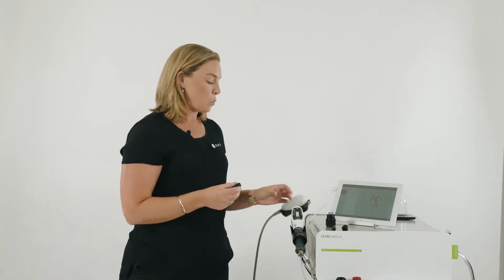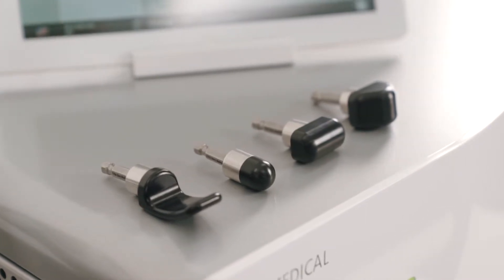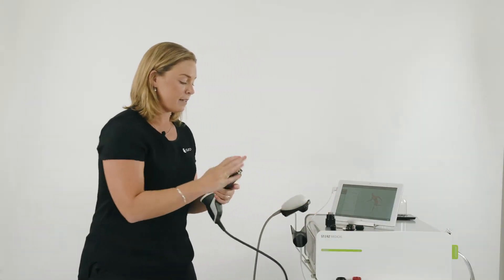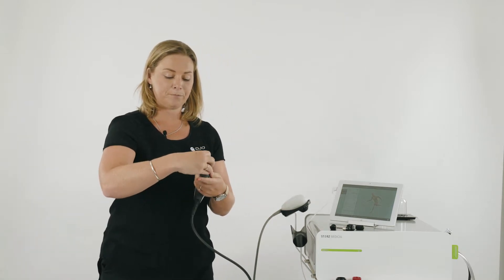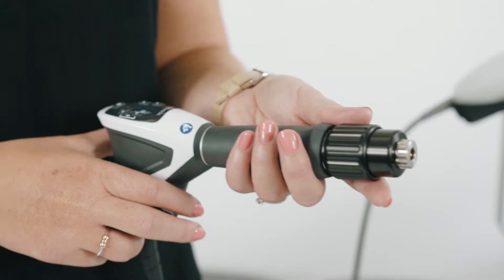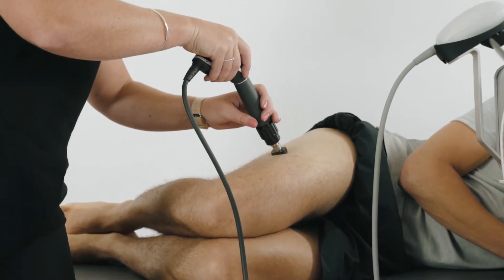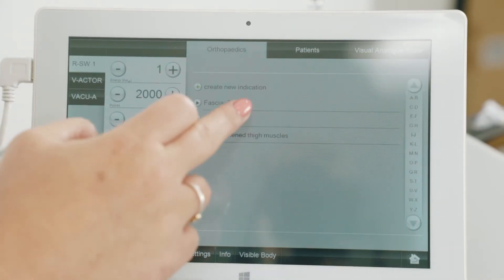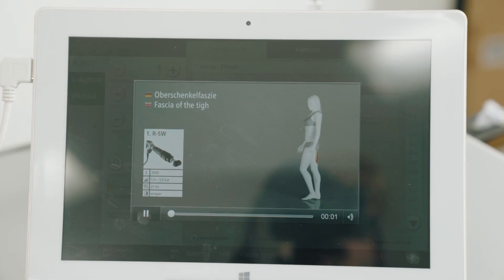How to use the Peri Actor Fascia Transmitters for Shockwave Therapy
How to use the Peri Actor Fascia Transmitters for Shockwave Therapy using the Falcon Handpiece